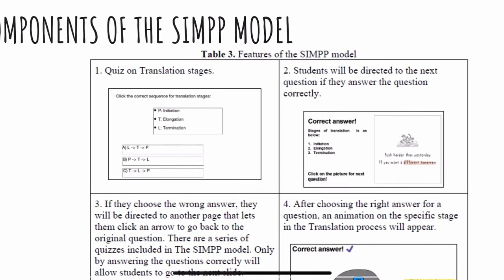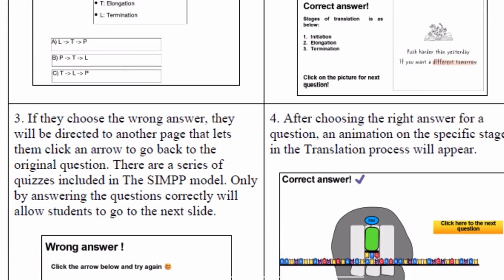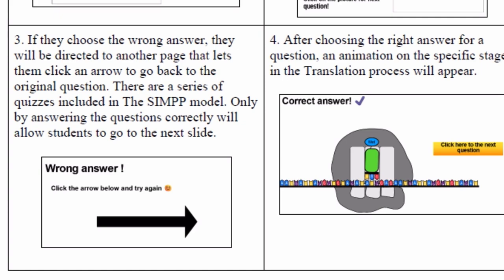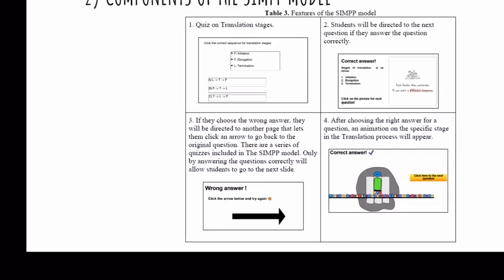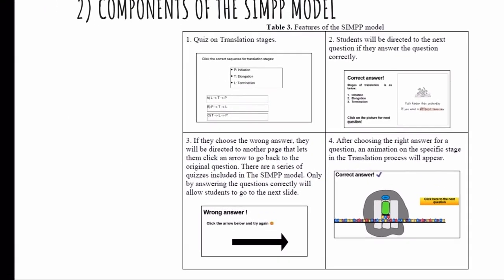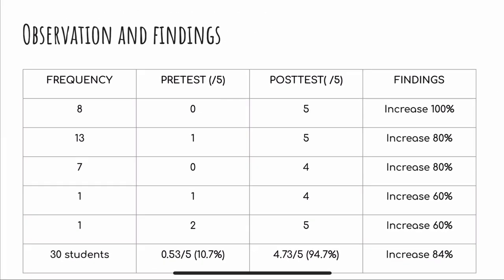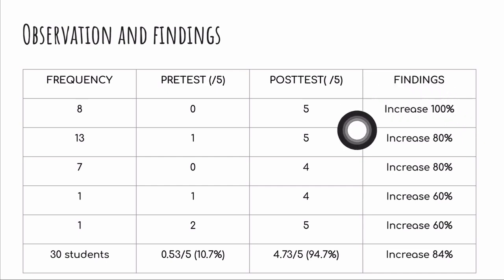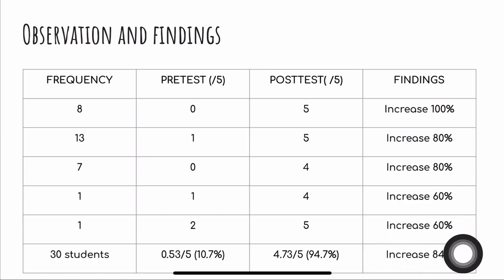R&D8 THE SIMPP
R&D8 KKKMKt2024